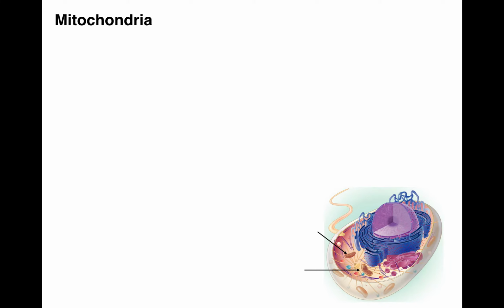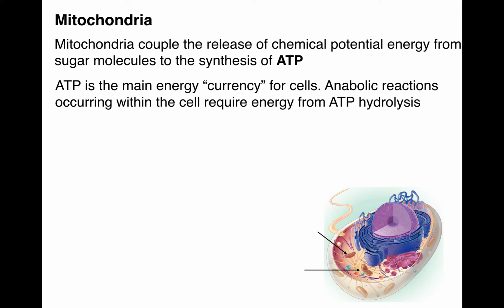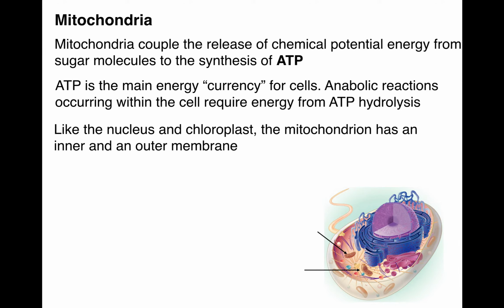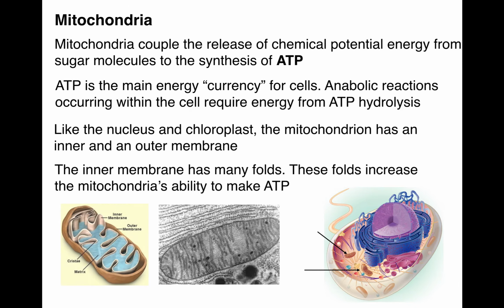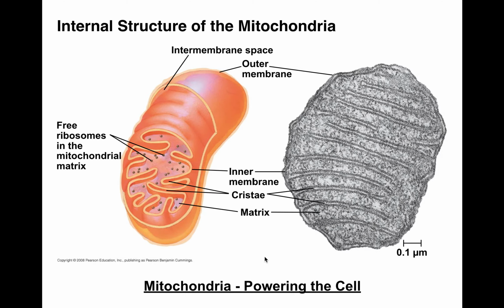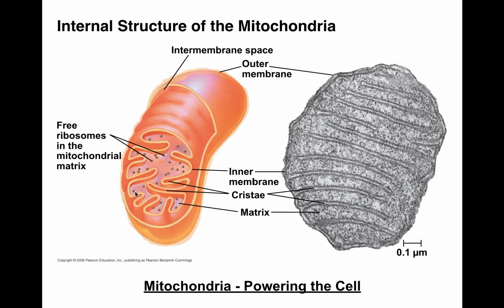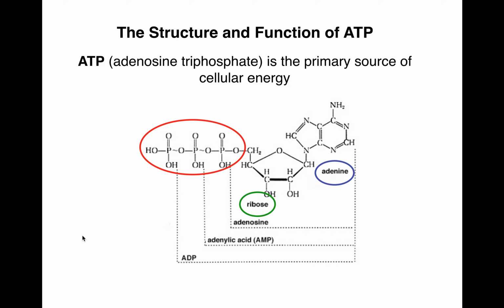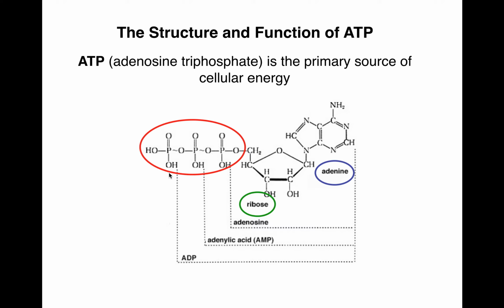Structure and Function of the Mitochondrion